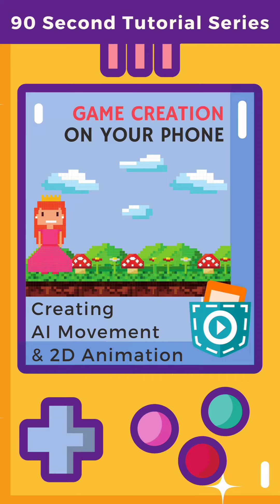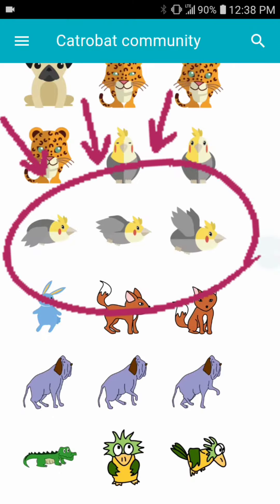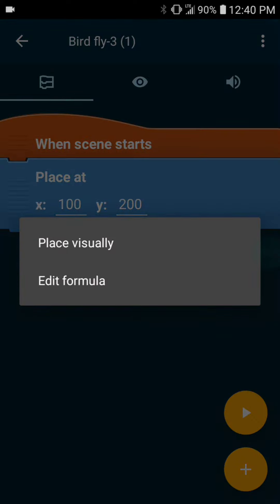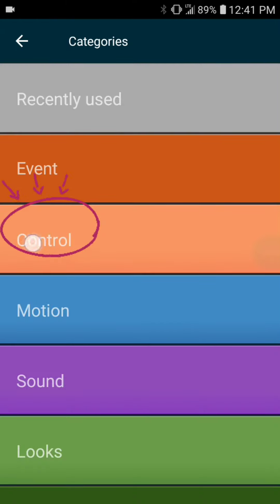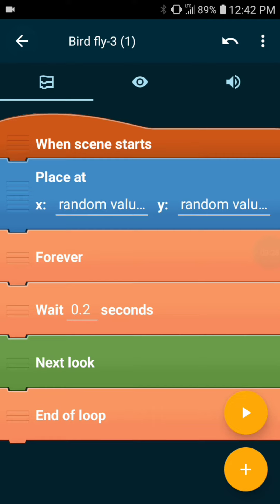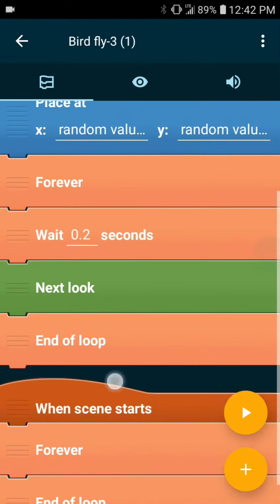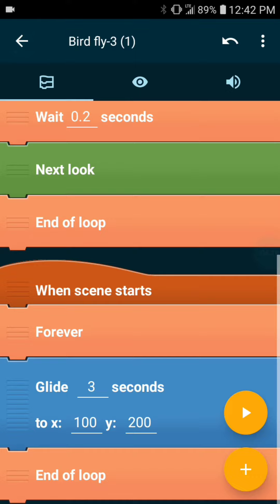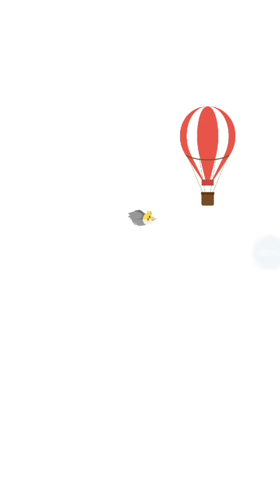2D Animation & AI Movement PocketCode Game Engine Tutorial S1 Ep3, Mobile Game Creation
In this Game Creation Using Your Phone 90 Second Tutorial, you will be learning how to add an enemy object, animate the object and add random movement of the object on the screen.  You will also learn how to allow the 2 objects to interact with each other in the PocketCode game engine. This mobile device tutorial series will help you walk through creating your own games using only your iPhone or Android device.